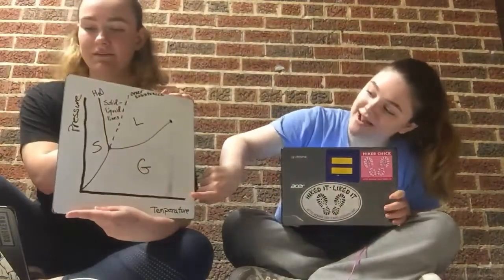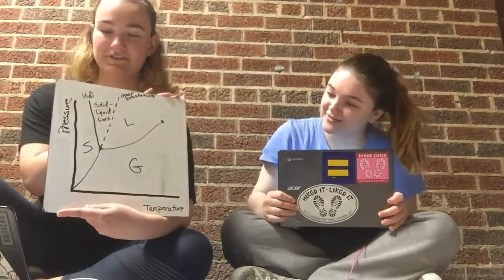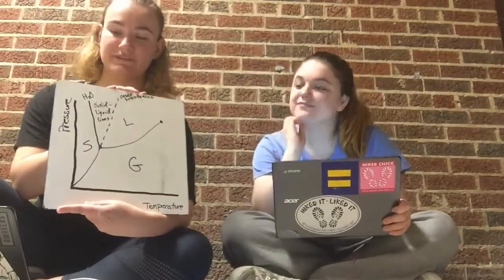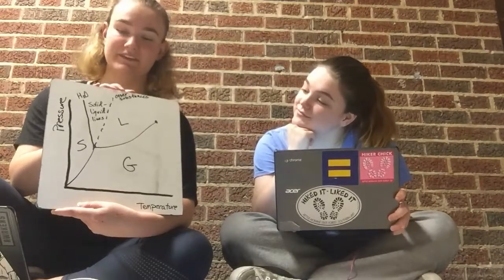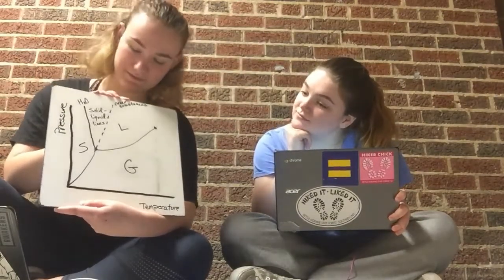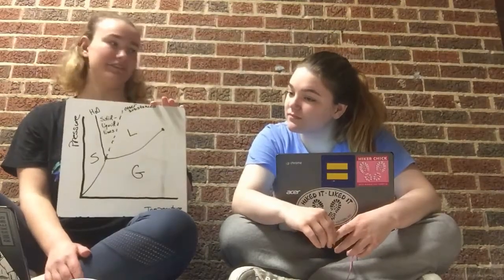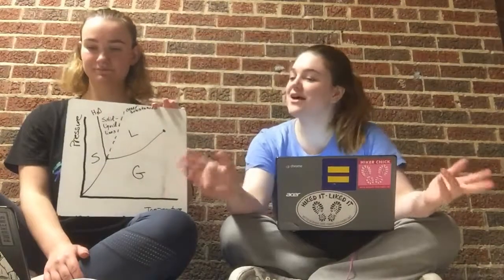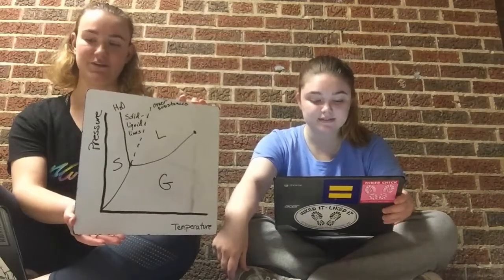Kendal and Grace- Science of Ice Skates